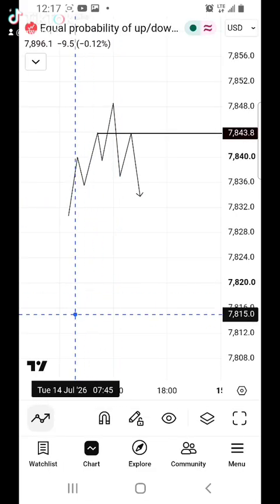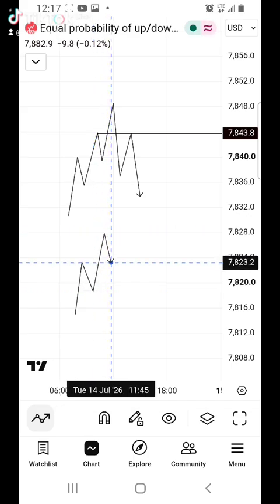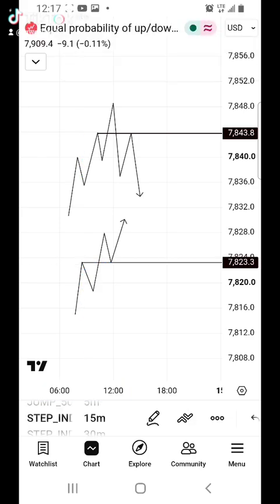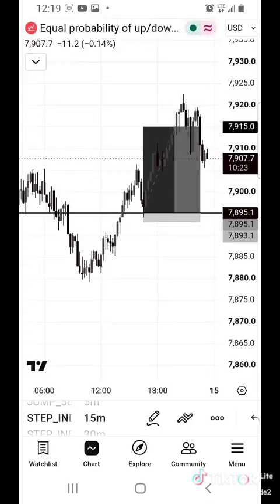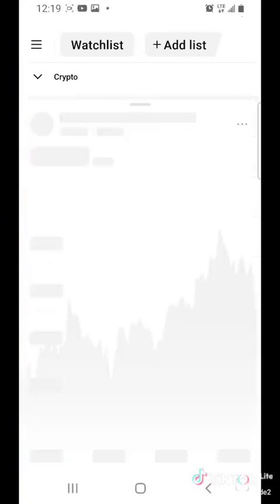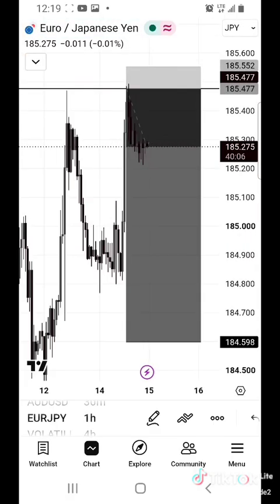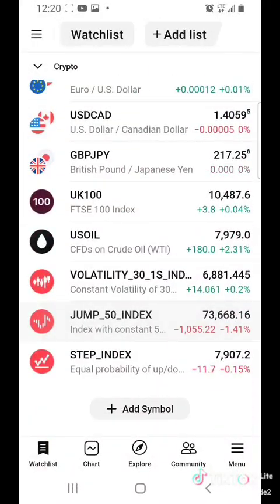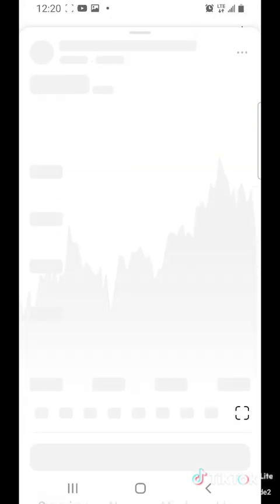APA strategy finally exposed😱😱😱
This is called the advanced price action forex strategy created by lowkeyfx  which have a 95% Winrate
 interested in the video message on tg= @Nrochronicles